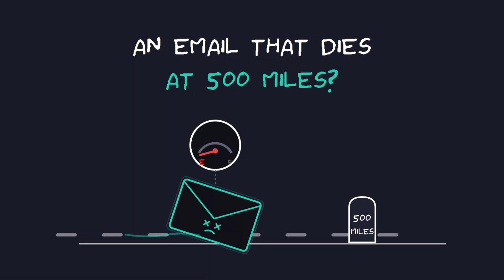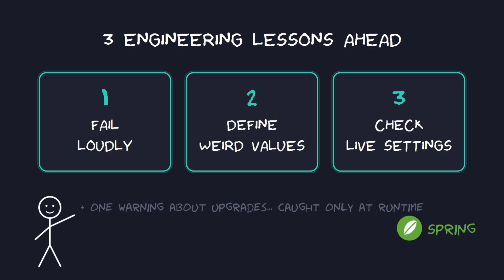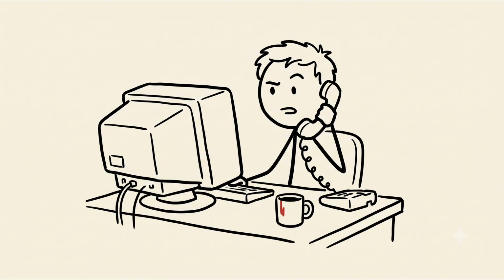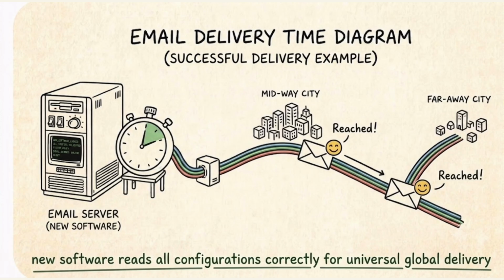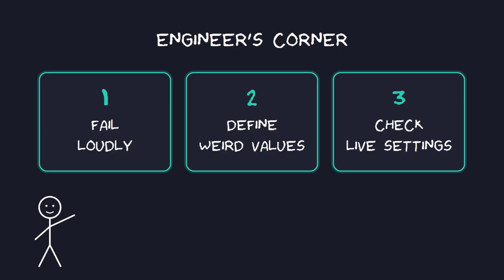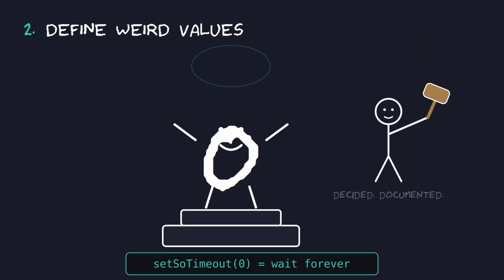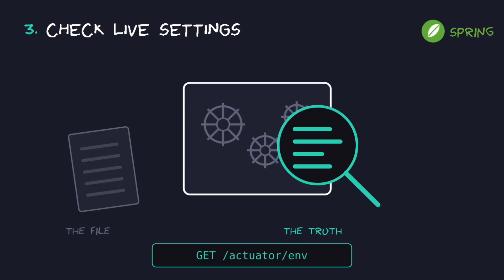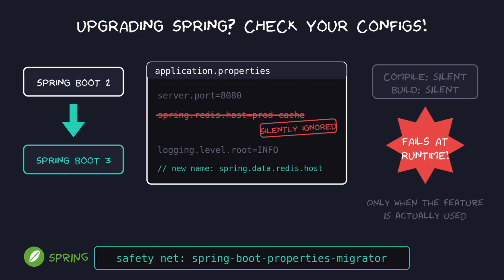Why This Email Failed at Exactly 500 Miles | Real Engineering Mystery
In the 1990s, a university's statistics department reported something
impossible: their emails could not travel more than 500 miles. Nearby
cities? Delivered. Far away? Failed — every single time. The failures
formed a perfect circle on the map.

This is a true story from sysadmin folklore — and by the end, you'll
see how a config accident turned a mail server into an instrument
that measured the speed of light. Plus three engineering lessons
(with real Spring Boot examples) that modern frameworks learned from
disasters exactly like this one.

Chapters:
0:00 The Impossible Email
0:15 Three Lessons Ahead
0:28 The Impossible Call
1:16 The Trap
1:51 The Courier
3:02 Engineer's Corner
4:17 Spring Upgrade Lesson

New true stories of software disasters regularly